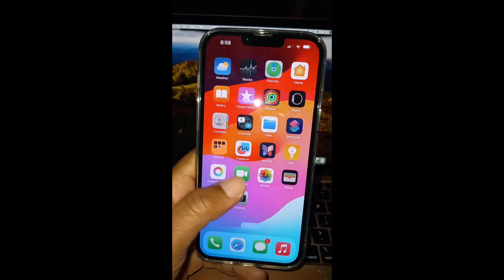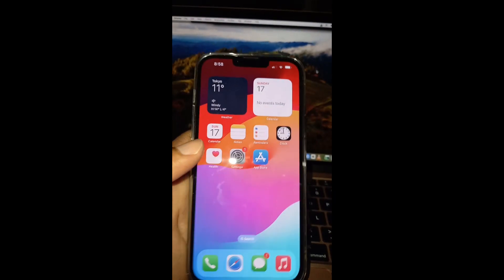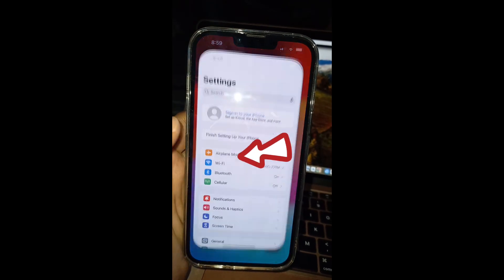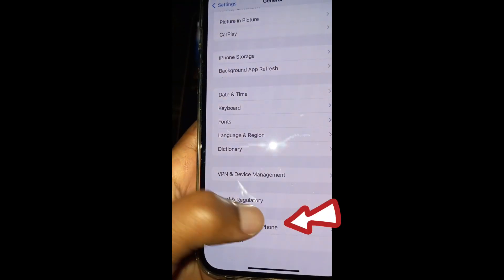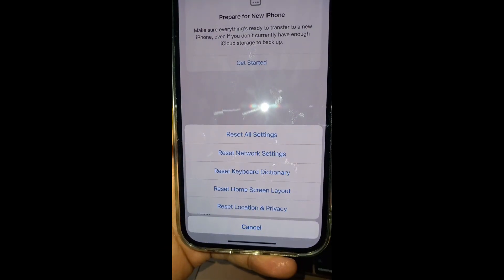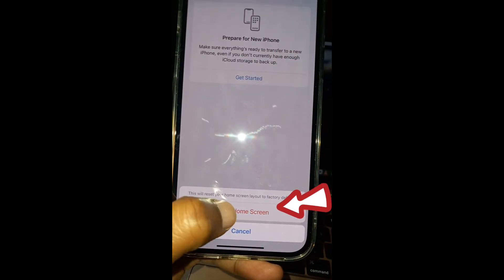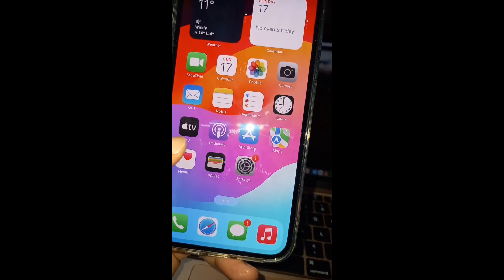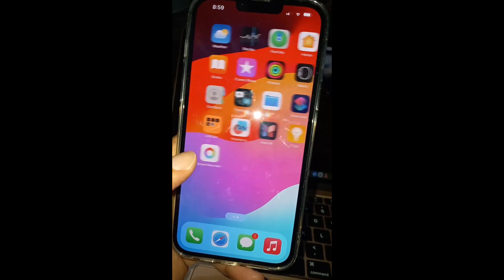How to RESET to Factory Settings in MINUTES! (How to Set Menu Icon Layout)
Learn How to RESET to Factory Settings in MINUTES. Is your iPhone home screen cluttered and confusing? Did you customize it a while back and now regret it? This video is your savior! We'll show you exactly how to use the built-in "Reset Home Screen Layout" feature to get your iPhone back to the clean, organized factory settings. In MINUTES, you'll have all your apps neatly arranged and Apple's default layout restored. Say goodbye to menu icon chaos and hello to a fresh start! (Learn more about "How to Set Menu Icon Layout to Factory Setting Layout in iPhone").